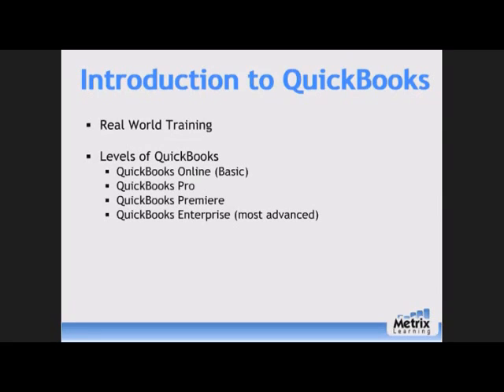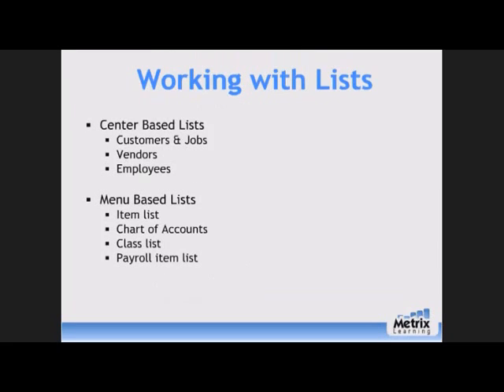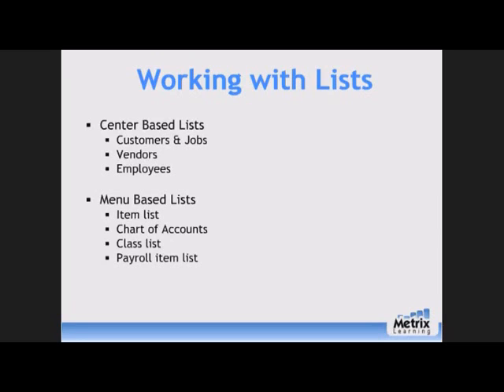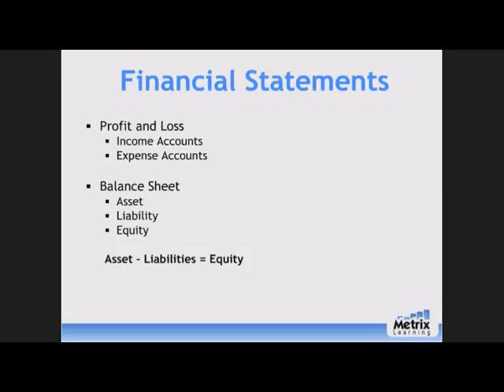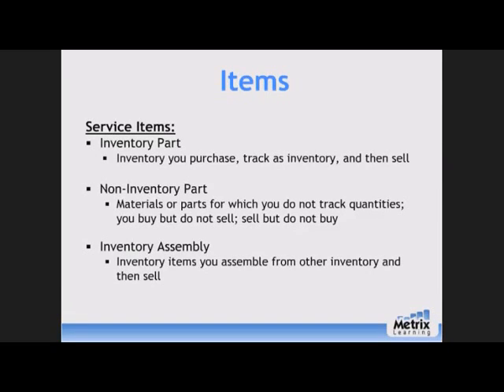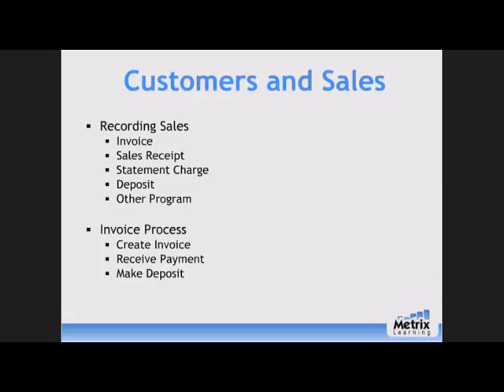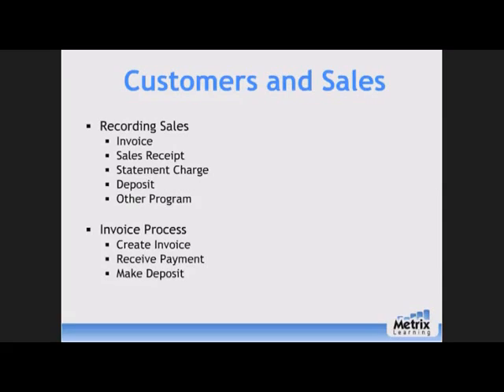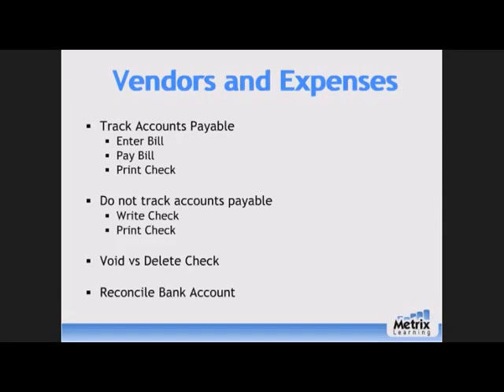QuickBooks Recorded Review - Brooklyn